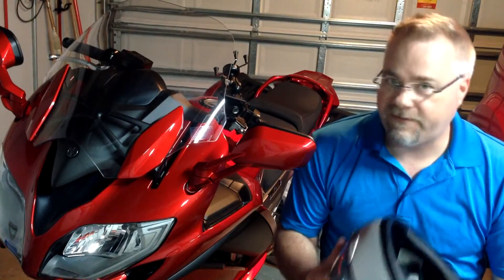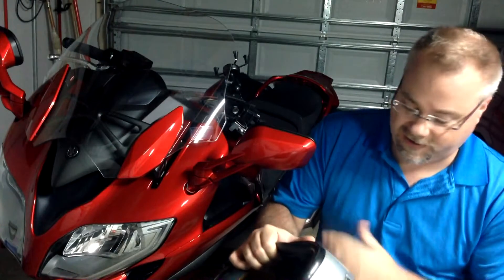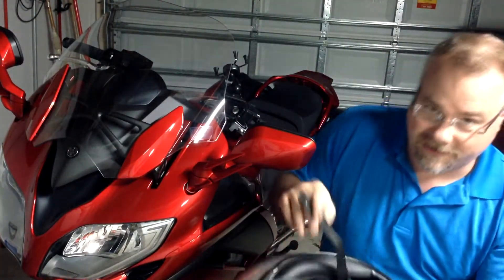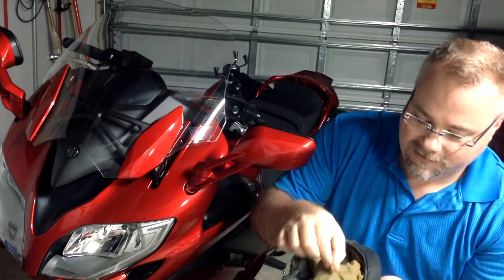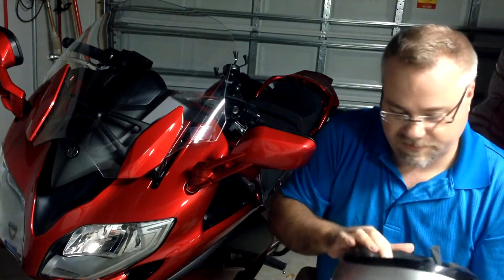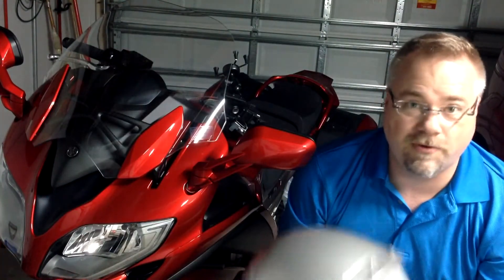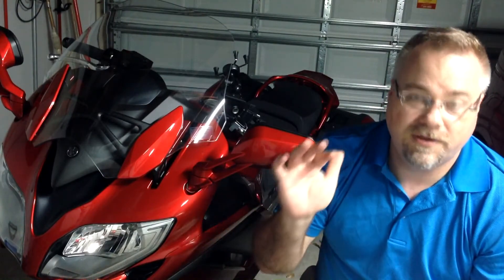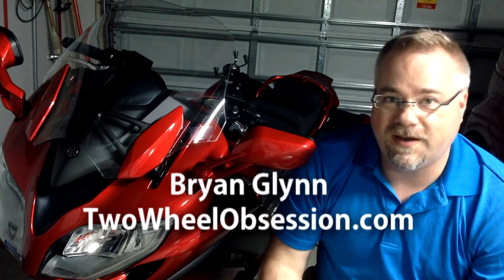Why To Change Your Helmet Every 5 Years